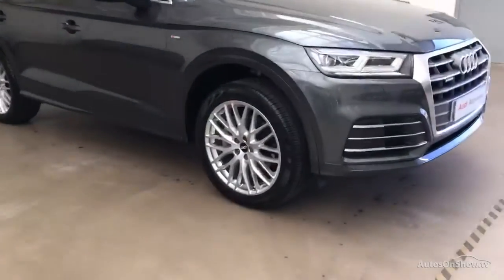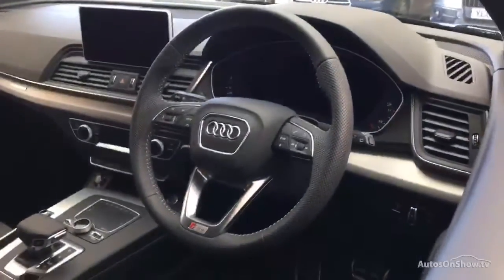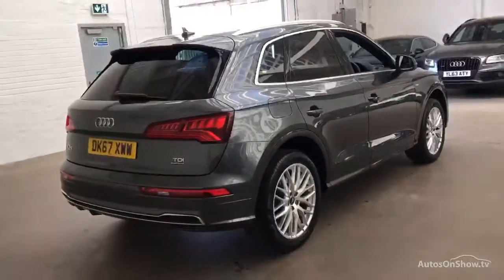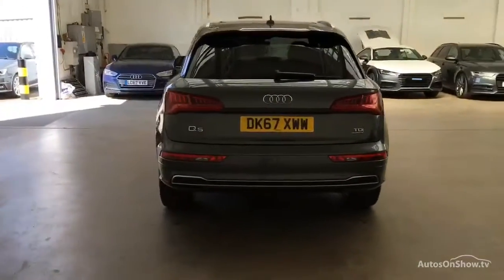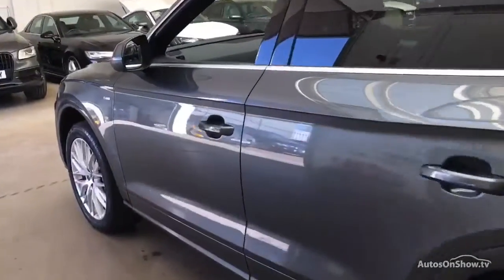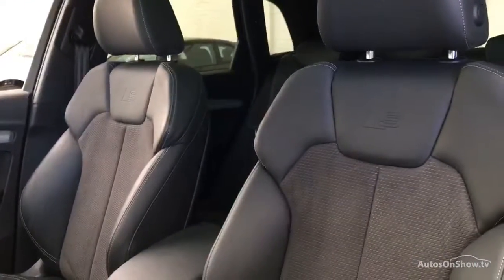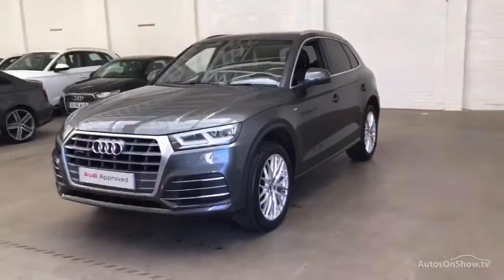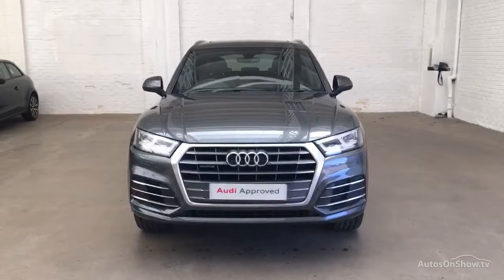DK67XWW AUDI Q5 TDI QUATTRO S LINE GREY 2017, Slough Audi